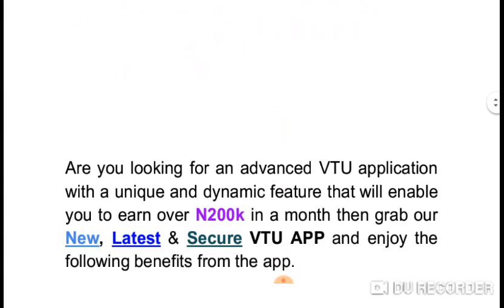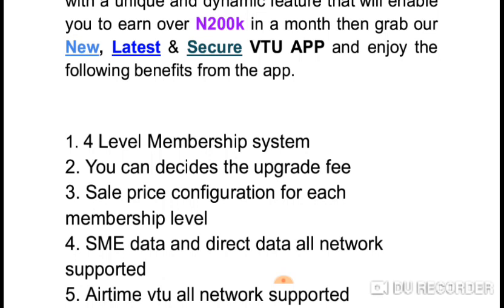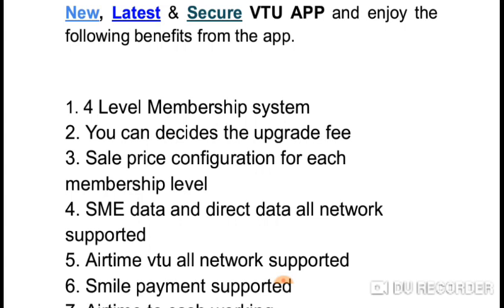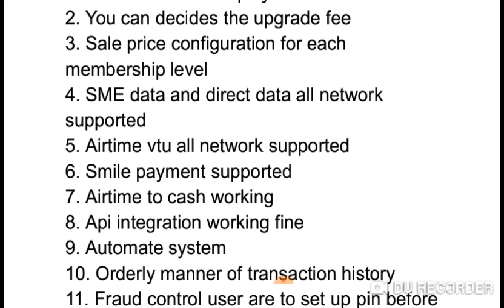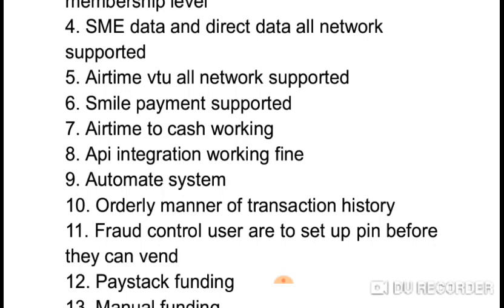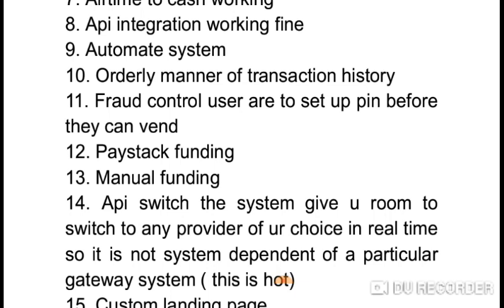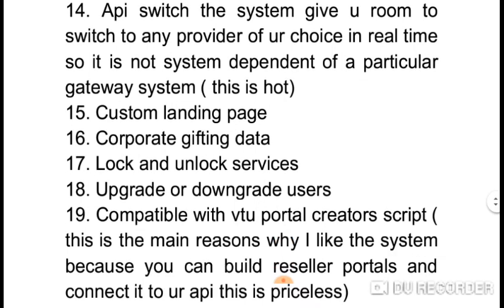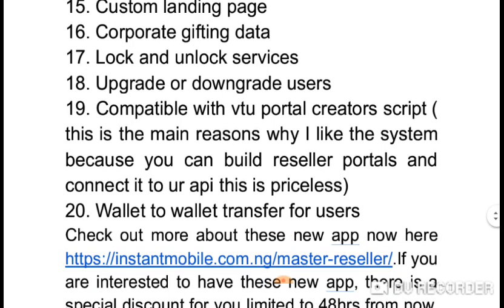Get our new VTU app and make over N200k monthly without trading capital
Master Class on how to Make N21000 to N500,000 monthly in Telecom Business without selling